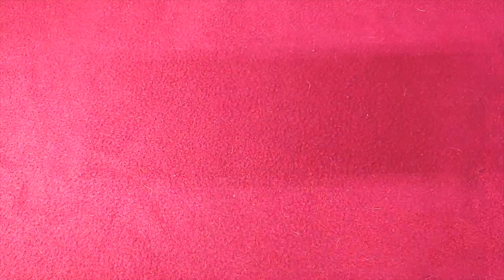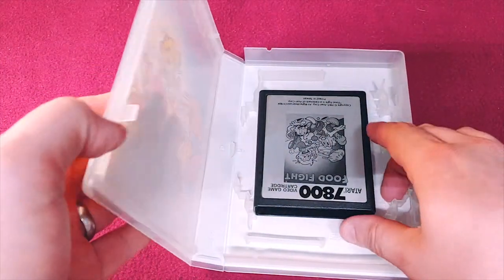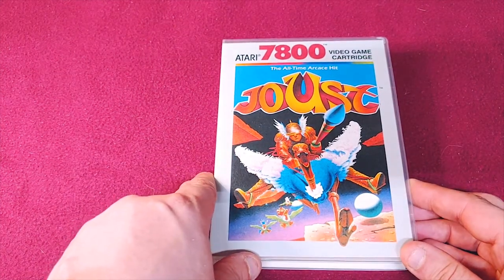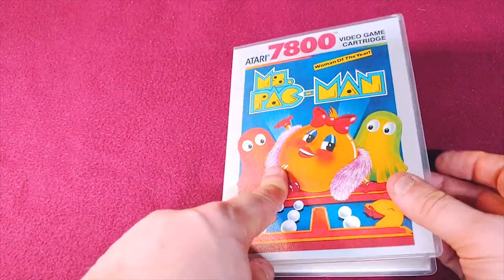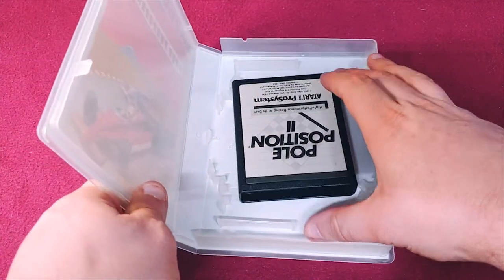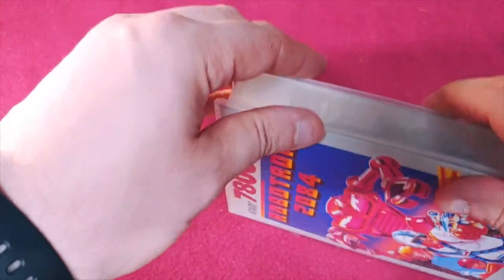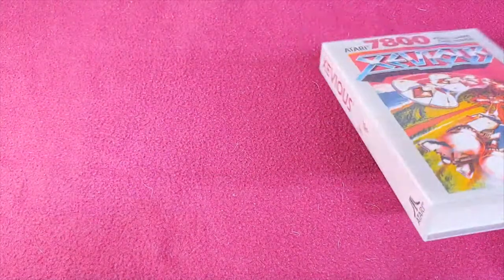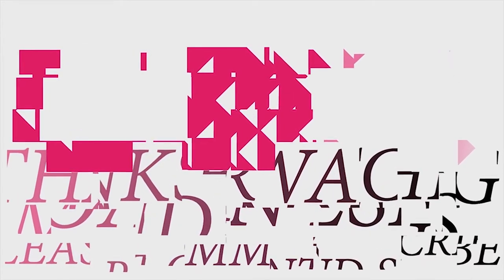My Current Atari 7800 Collection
So I have a nice little Atari 7800 collection. This system was the last Retro system I had to hunt for and while my collection is small, I have some great games for it.